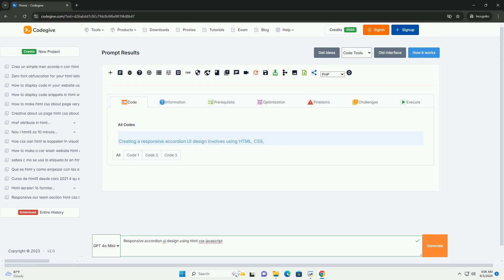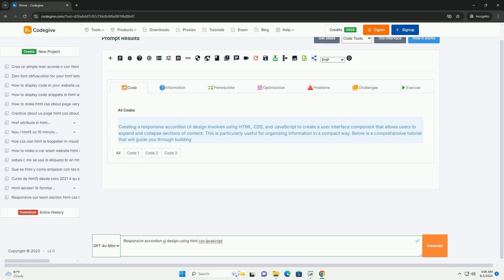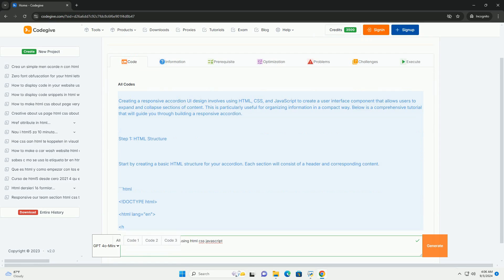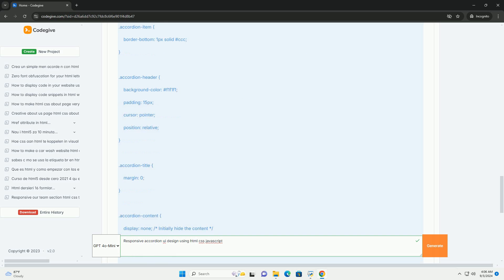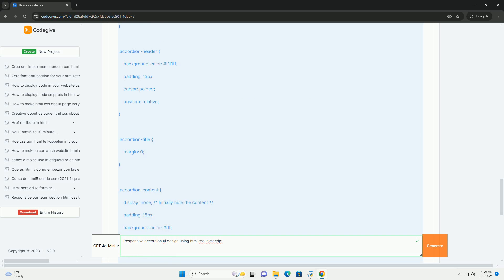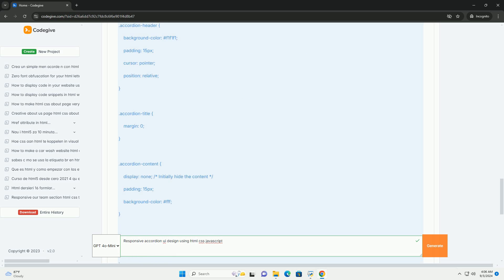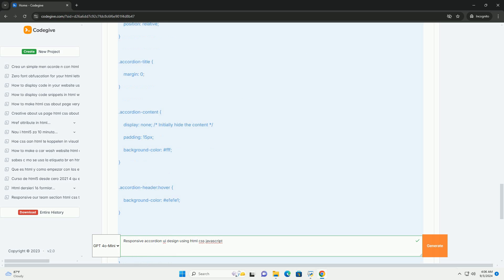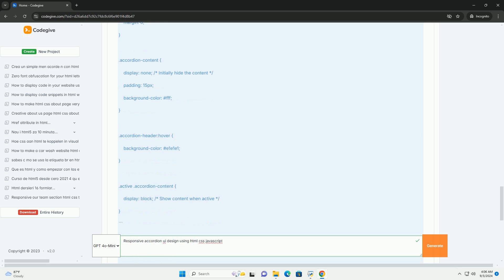Responsive accordion ui design using html css javascript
responsive accordion ui design is a user-friendly interface component that organizes content into collapsible sections, enhancing navigation and information retrieval. utilizing html, css, and javascript, this design adapts seamlessly to various screen sizes, ensuring optimal usability on both desktop and mobile devices.

the structure typically comprises a series of headers and content panels, where only one section is expanded at a time, minimizing clutter. css is employed for styling, allowing for smooth transitions and visual aesthetics that align with the overall design theme.

javascript is integral for interactivity, managing the opening and closing of sections based on user actions, such as clicks. this functionality not only improves user experience but also aids in maintaining focus on relevant information. overall, a responsive accordion enhances content organization, making it easier for users to interact with and digest information efficiently, regardless of the device they are using.

widgets.accordion python
accordion famous players
python tkinter accordion
python dash accordion
accordion not working

widgets.accordion python
accordion famous players
python tkinter accordion
python dash accordion
accordion not working
famous irish accordion players
accordion examples
selenium python accordion
python panel accordion
python accordion
python cssutils
python cssselect
python css